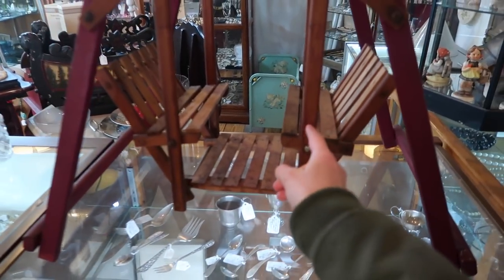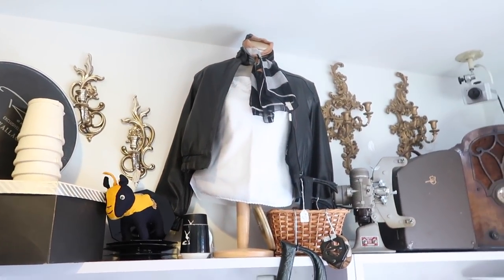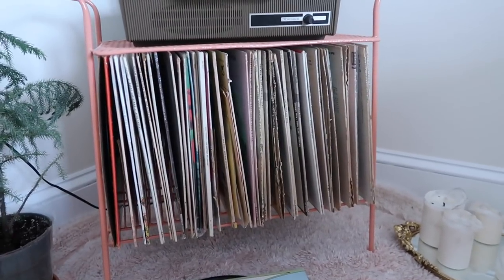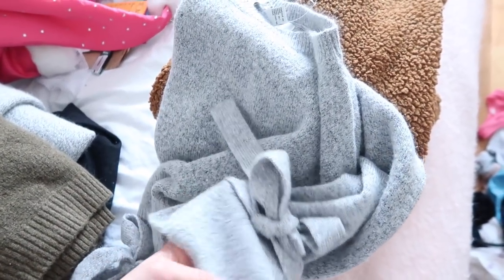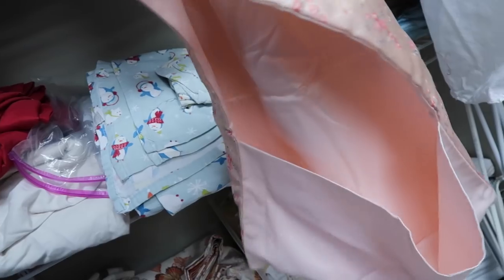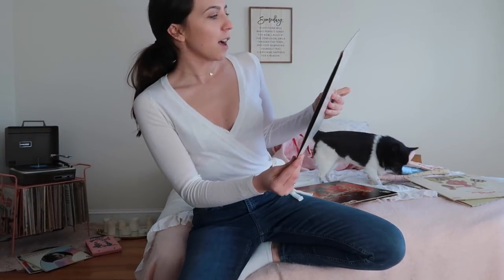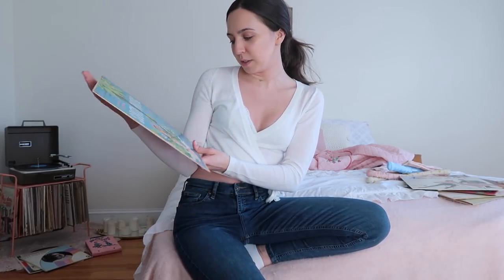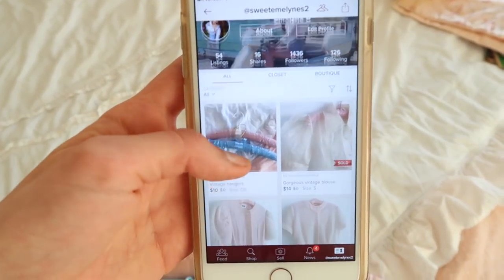Come VINTAGE SHOPPING With Me & HAUL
Shop my closet: @sweetemelynes2

In today's video I went antique shopping! I love shopping for vintage items, it always relaxes me! Today I found some fun things at the antique store. I found vintage robes, pillow cases and hangers! I also found a bunch of vintage records! At the end of this video I will do a haul for you guys showing everything I got! I will also list many of these items to Poshmark!